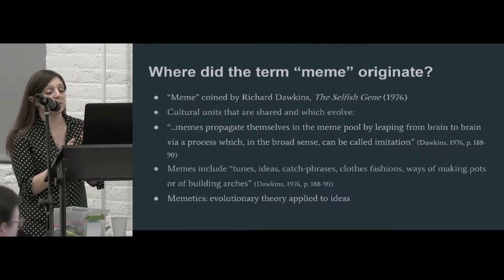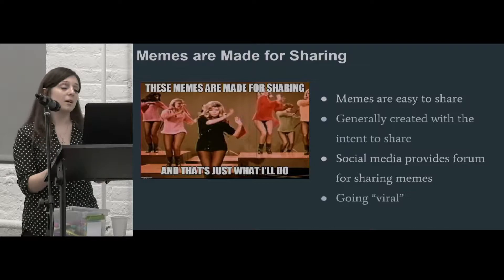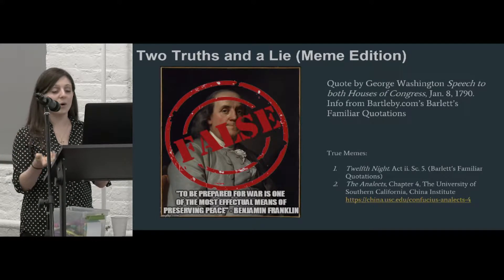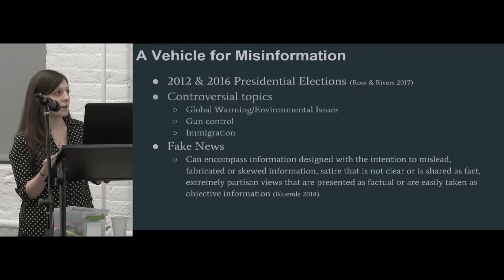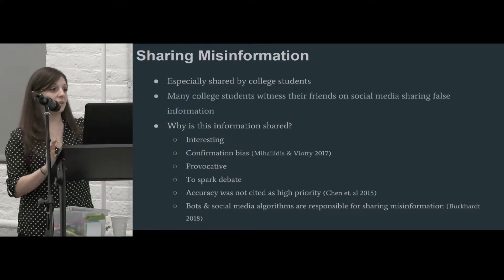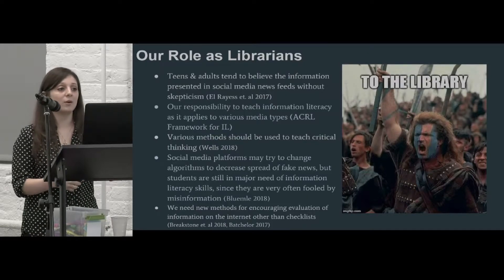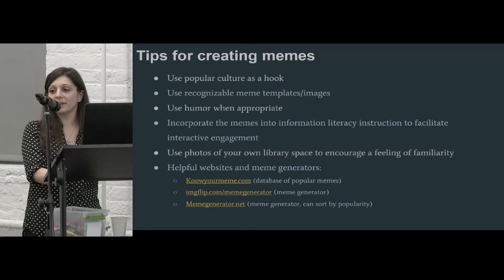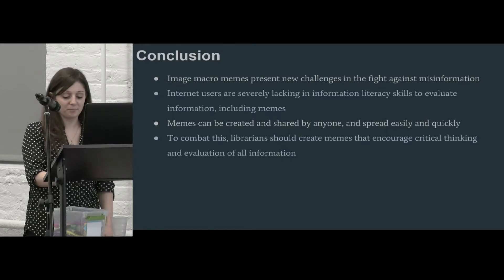5.) What Do You Meme it’s Not Credible? Using Memes to Counter Misleading Information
Christina Boyle, College of Staten Island
(Mis)informed: Propaganda, Disinformation, Misinformation, and Our Culture